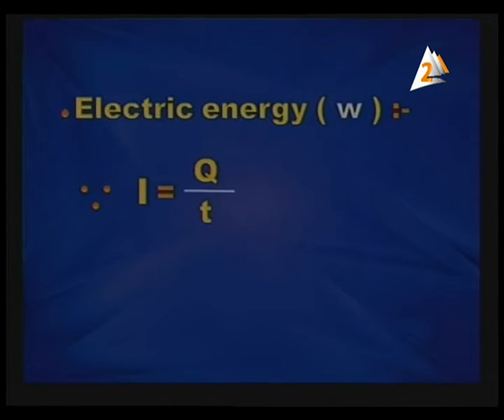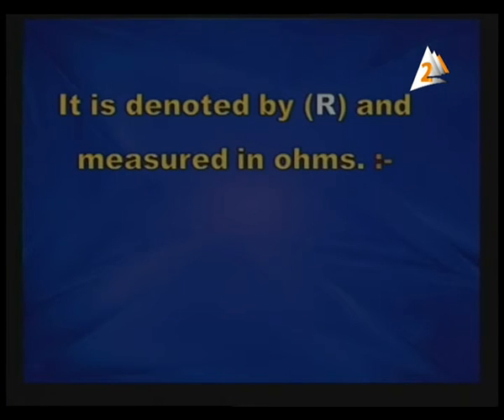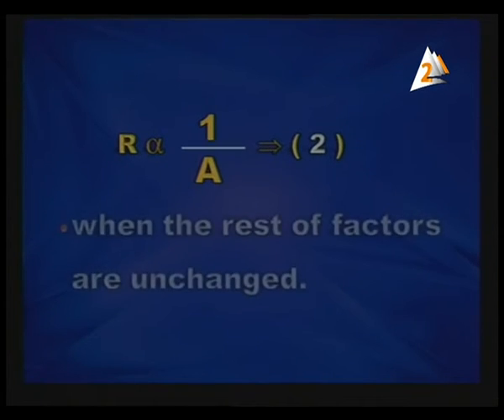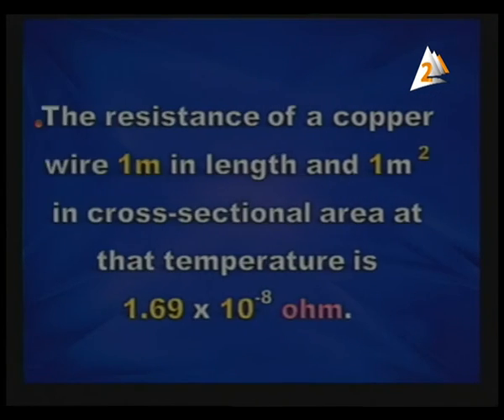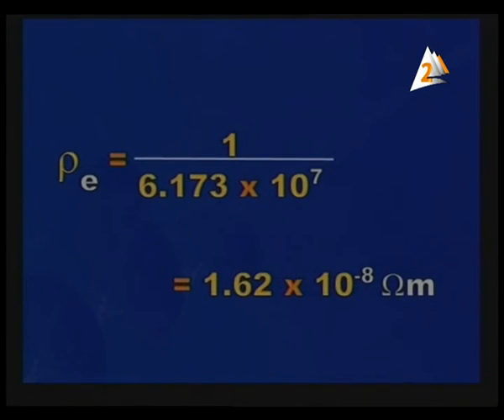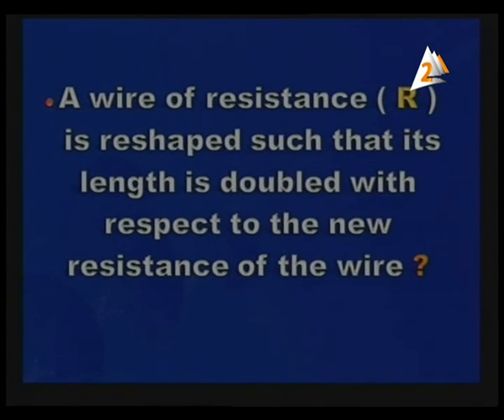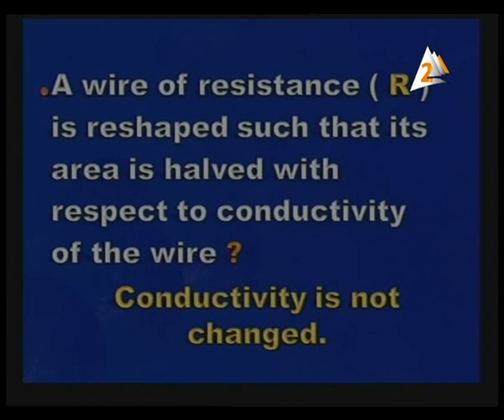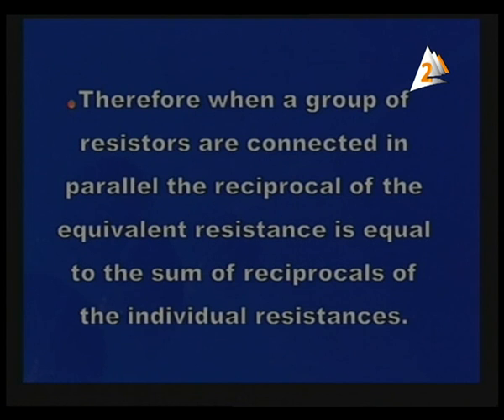23-05-2016 فيزياء لغات التليفزيون المصري